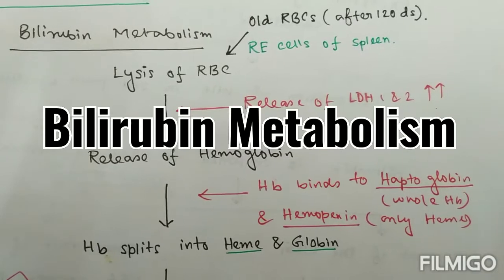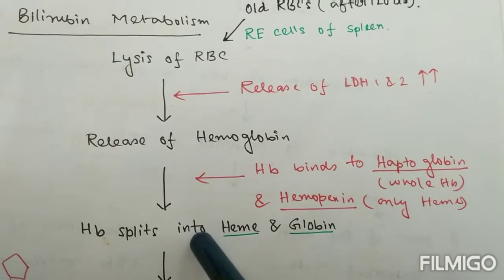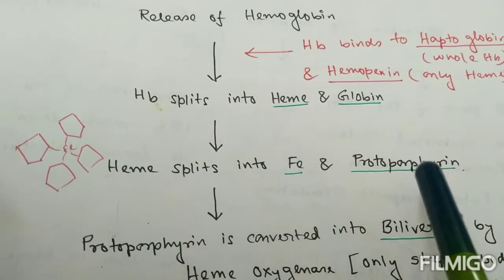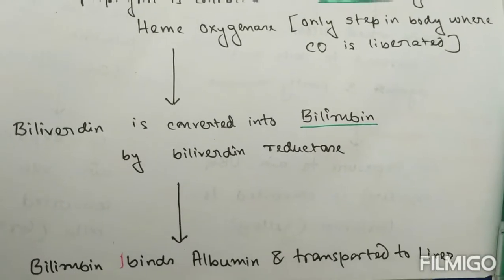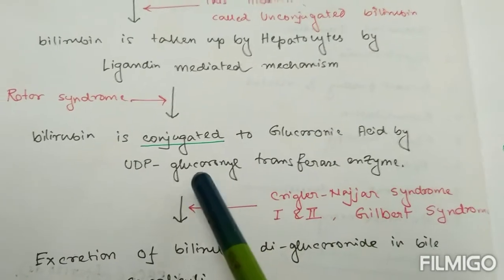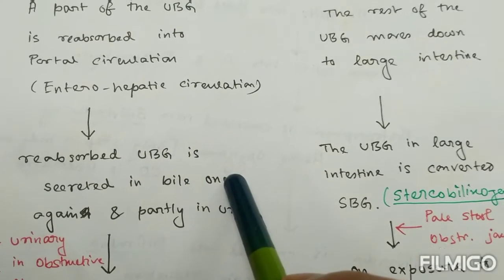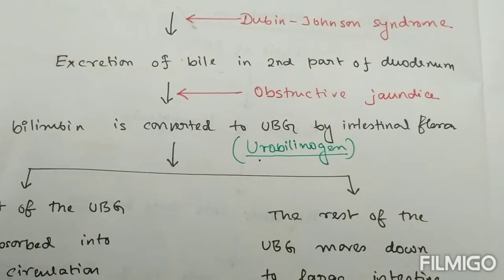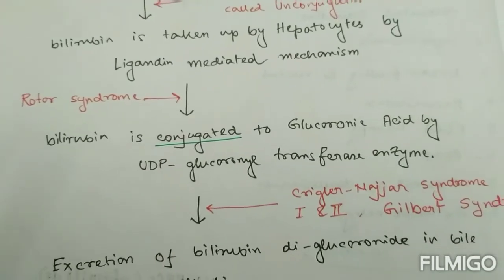Bilirubin Metabolism||Revision Series||Basic Sciences